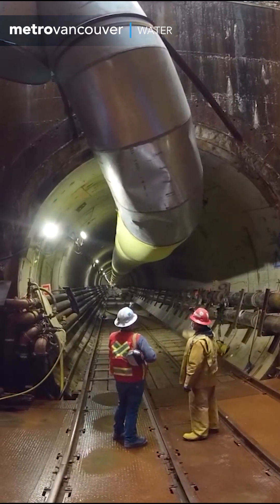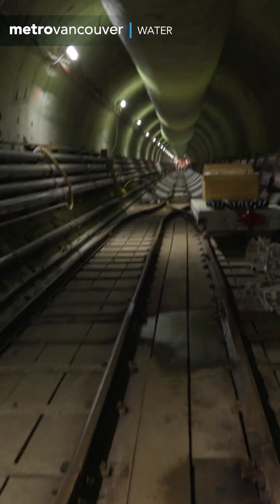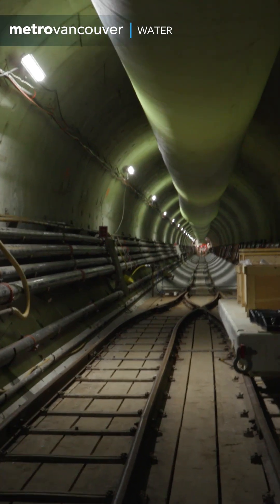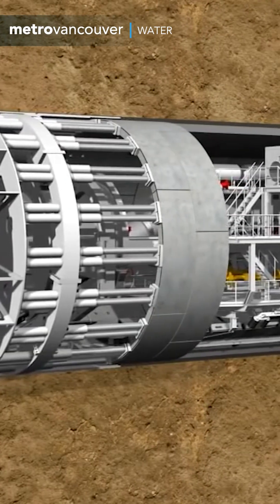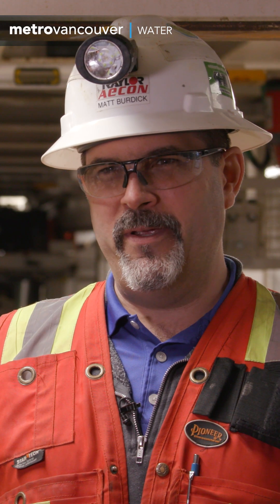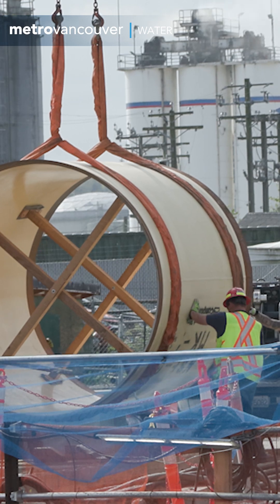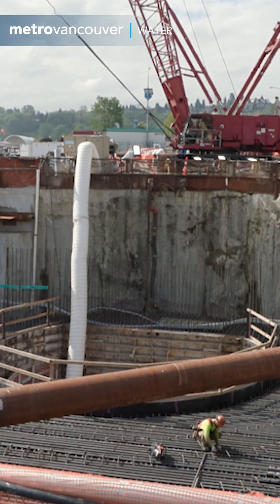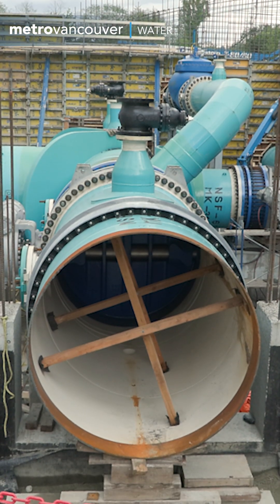Second Narrows Water Supply Tunnel Project Activities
The Second Narrows Water Supply Tunnel has been one of Metro Vancouver’s most complex construction projects.

 Major construction activities included:
• Construction of two shafts
• Excavation of tunnel
• Installation of three water mains inside the new tunnel
• Construction of two underground valve chambers, one at each shaft site

Over the next few years, we will connect the new water mains and restore work areas.

To minimize impacts to drinking water supply, we will connect one water main per year during the low demand season (October to May).

IJMQKH2WJQKSJHPP